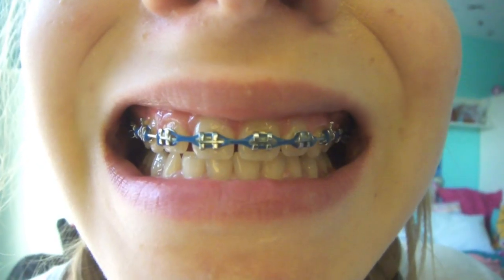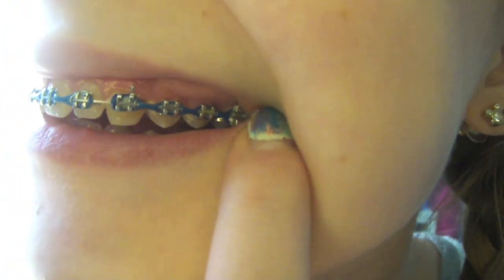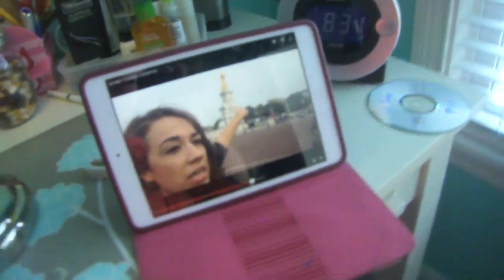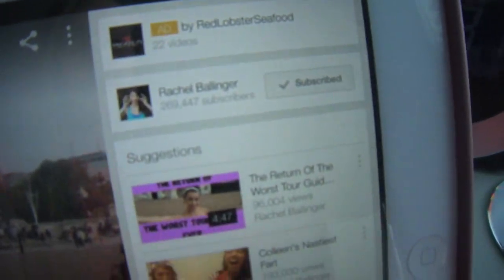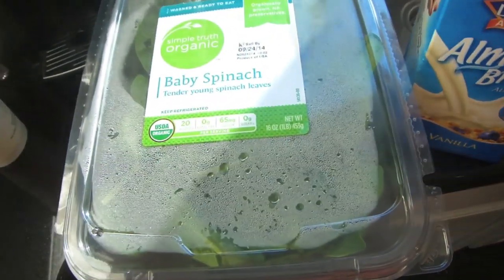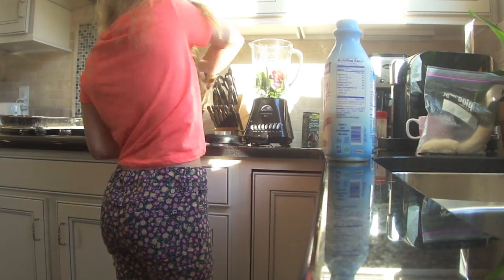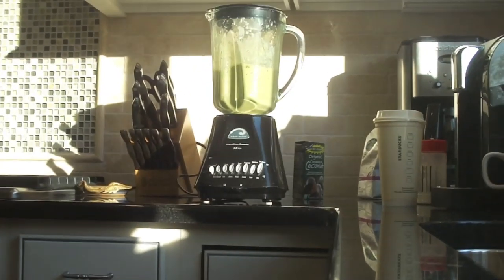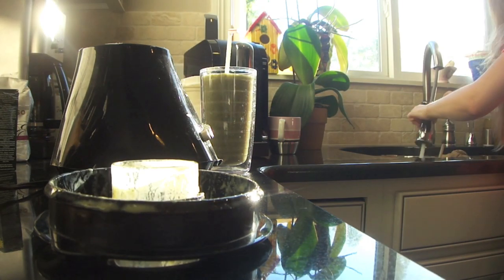Braces 101 Power chain vlog | LilysLounge14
I LOVE YOU ALL TO OUTER SPACE AND BACK 100x

I hope you guys enjoyed another braces vlog! I have couple videos ready to upload and I going to make some more this weekend! But please give me more video suggestions!
xoxoxoxo,
Lily
hey_its_lilyb

FTC: i was not sponsored to make this video so all products shown in this video were bought with my own money. Opinions are mine as always